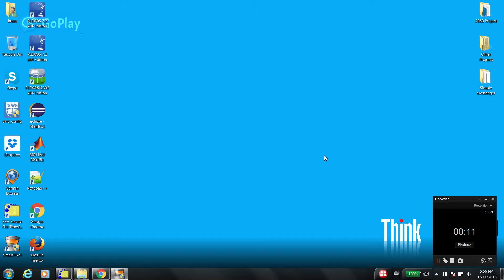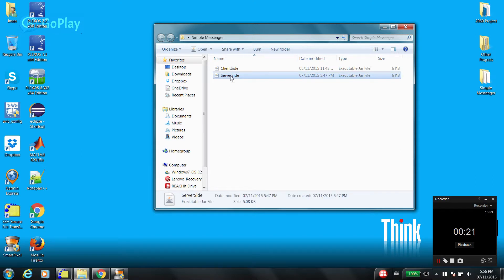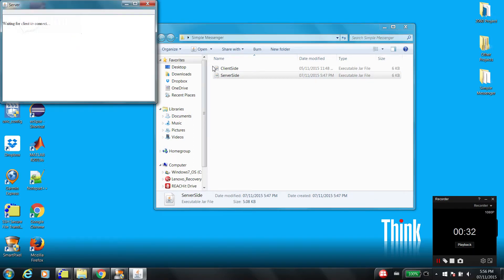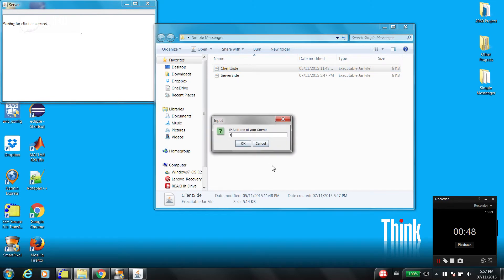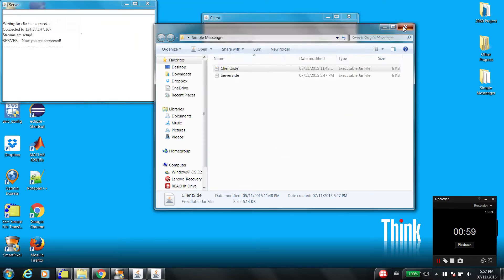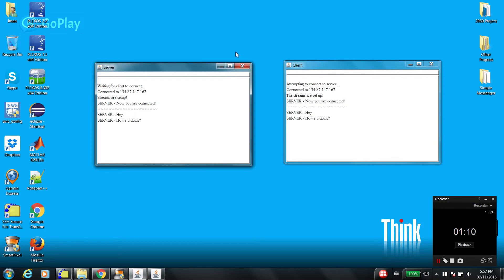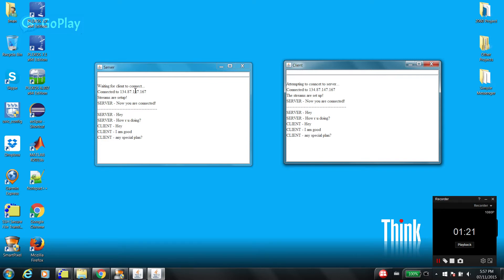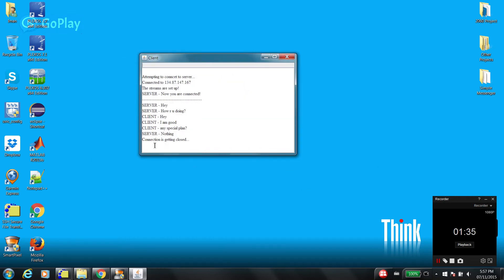Simple Messenger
NOTE: Server MUST have a valid IP address, otherwise the connection cannot be established.

Special Thanks to the authors of "Head First Java" & "Head First Design Patterns" books.